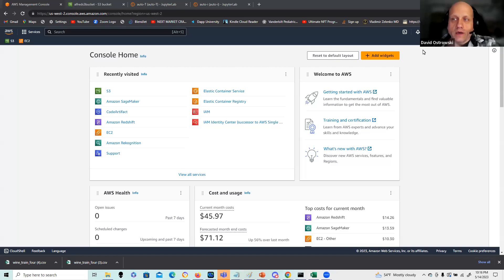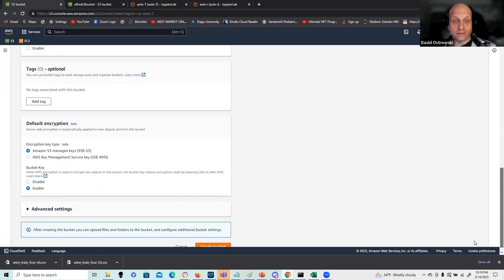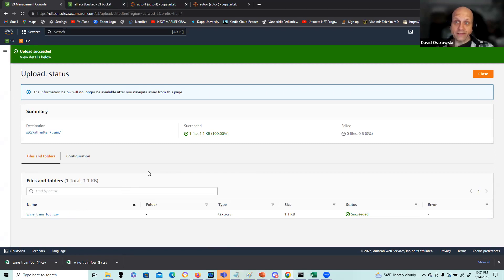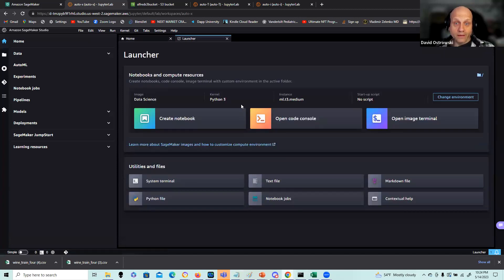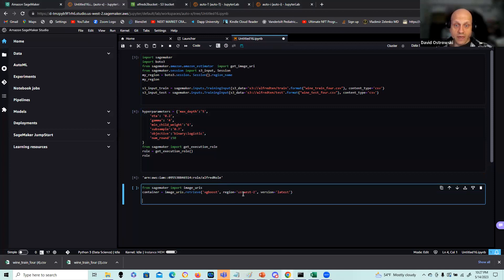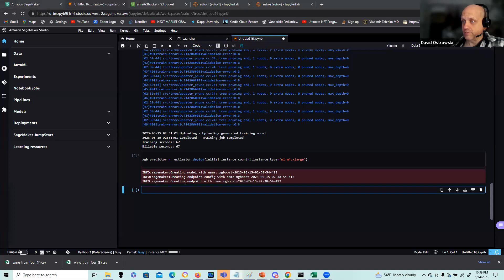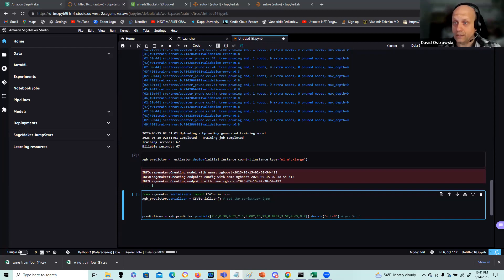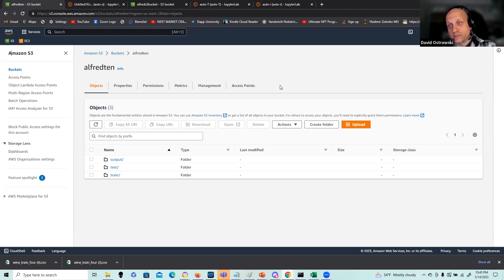AWS Sagemaker ML introductory tutorial / demo XGBoost python